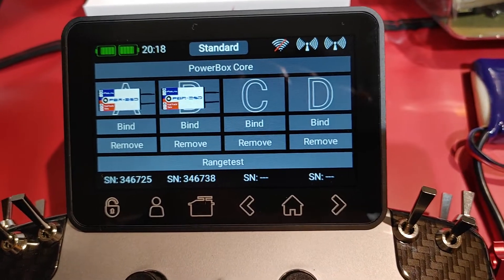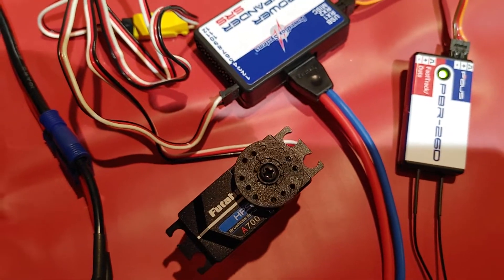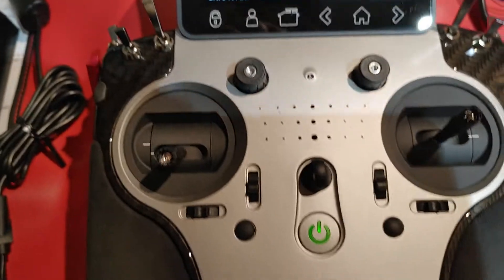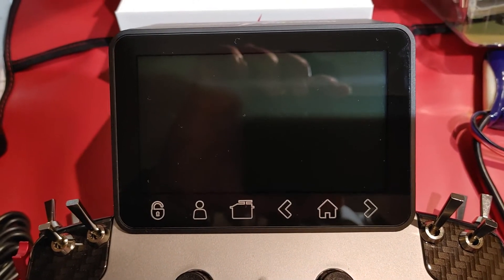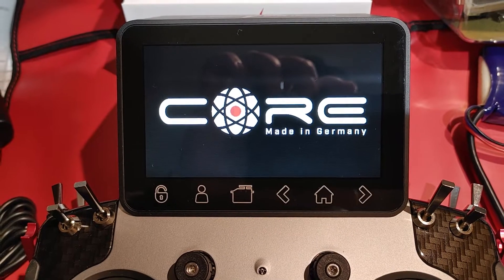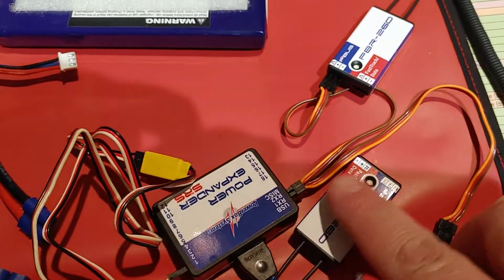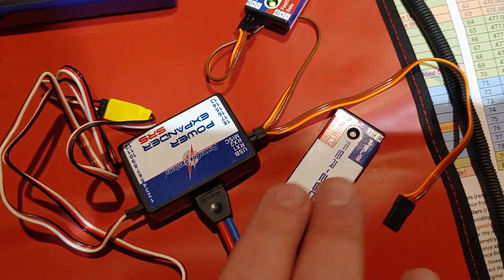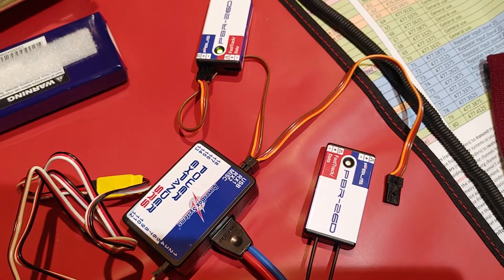PowerBox Core Tx - 2 Vs 1 Rx Test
Testing Core Tx with  2 versus 1 Rx connected at power up.